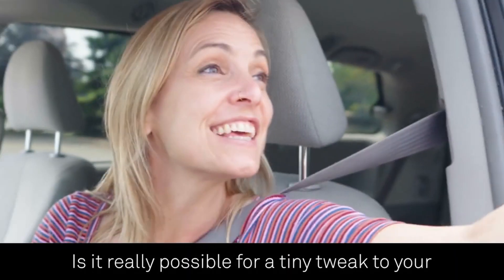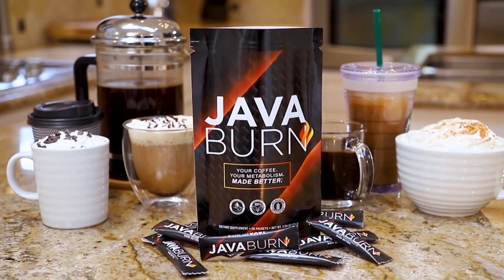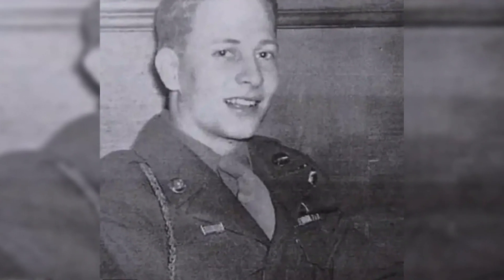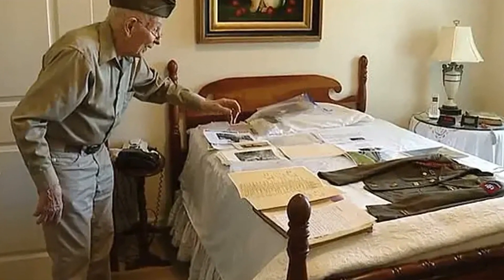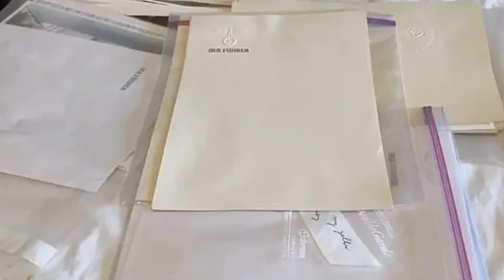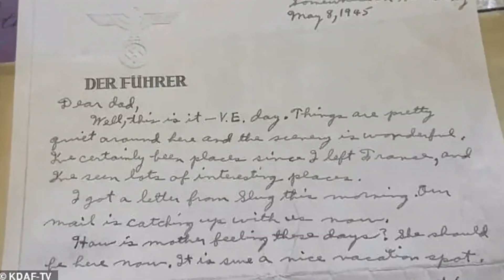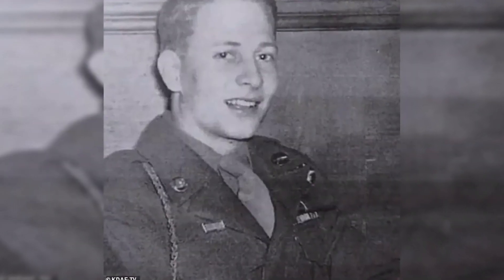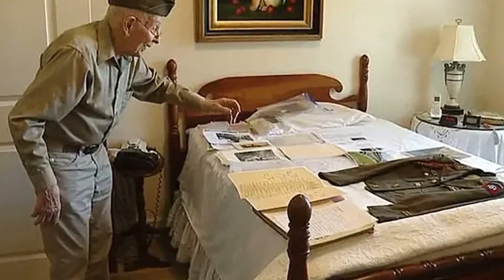A World War II veteran shares a surprising item from Hitler's estate that he kept after finding it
A World War II veteran shares a surprising item from Hitler's estate that he kept after finding it during a search of the Nazi fuhrer's private office